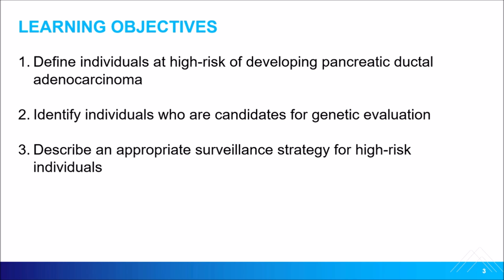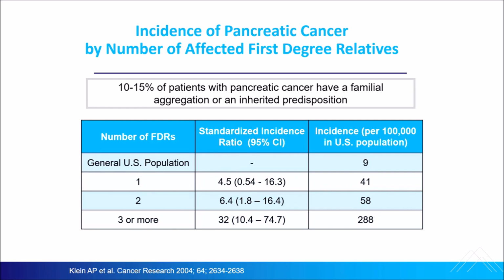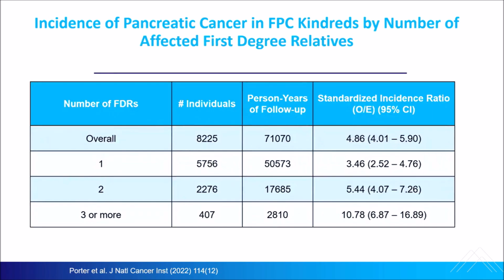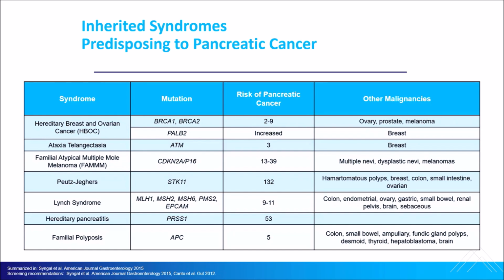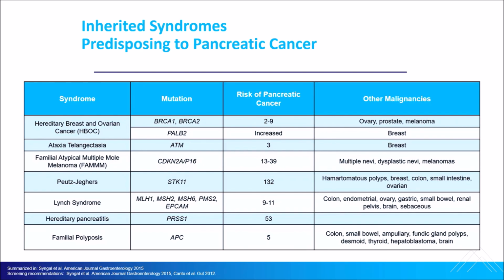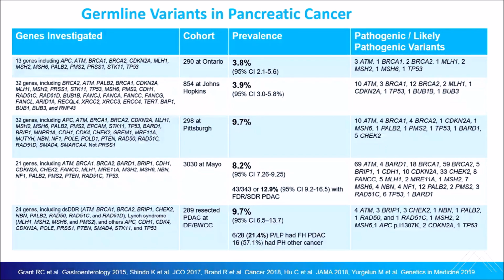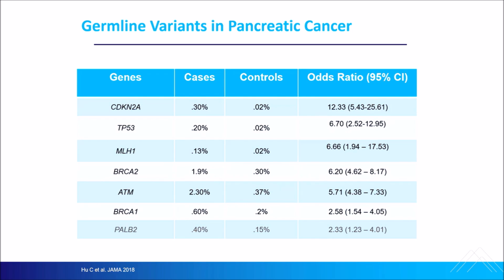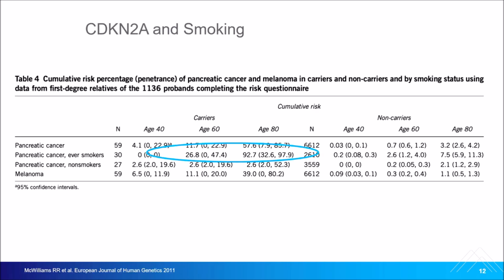Lucas - Pancreas Cancer Screening "Who to Screen?" - 2024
Dr. Aimee Lucas presents an update on the risk factors for pancreatic ductal adenocarcinoma and an analysis of the groups that would most benefit from screening procedures.